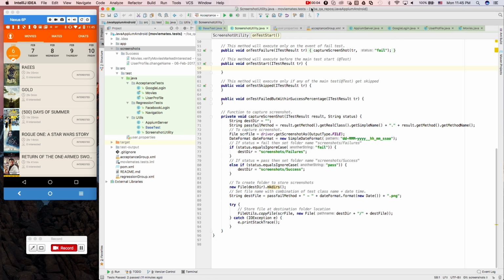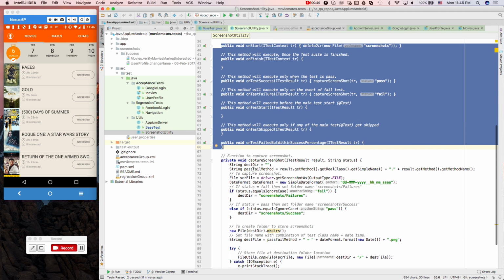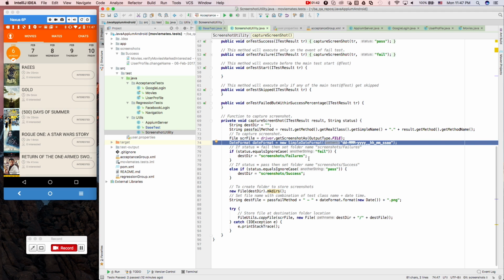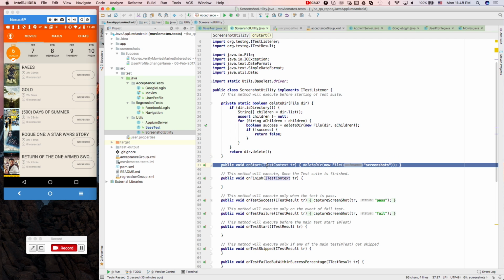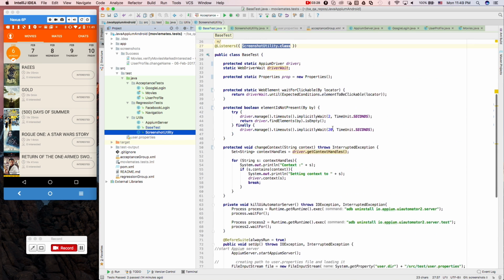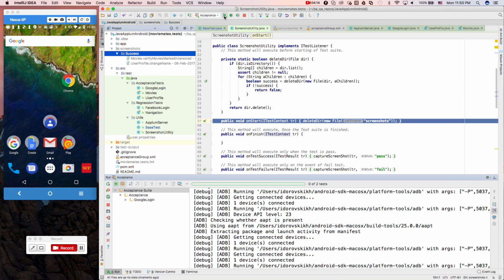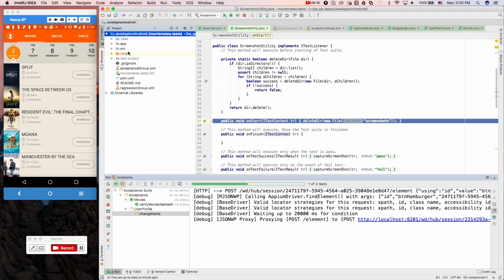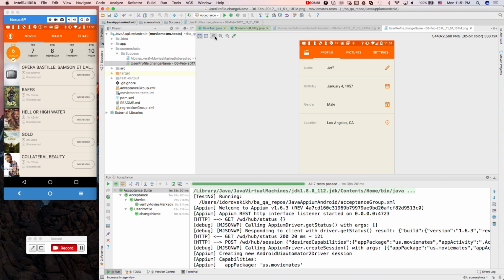How to take screenshots with Appium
This video is about how to take screenshots upon success or failure of Appium test